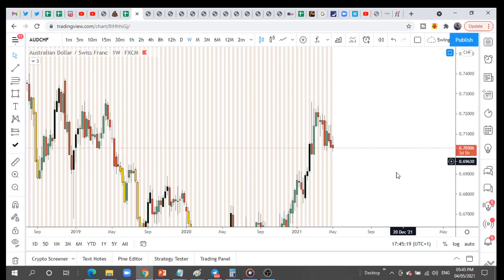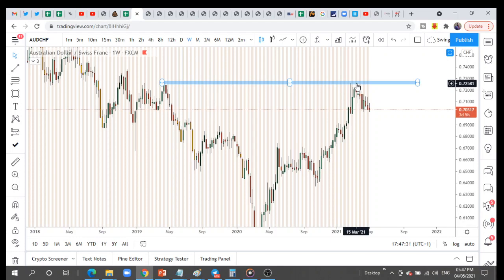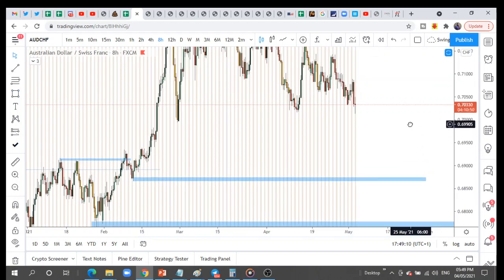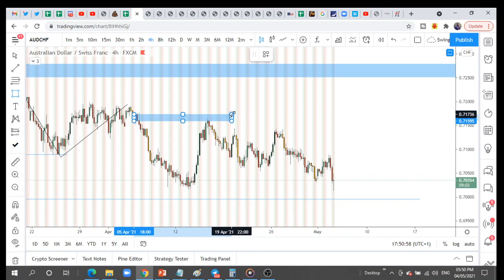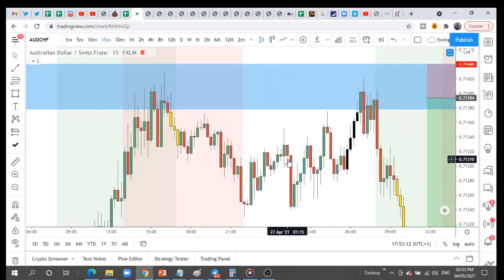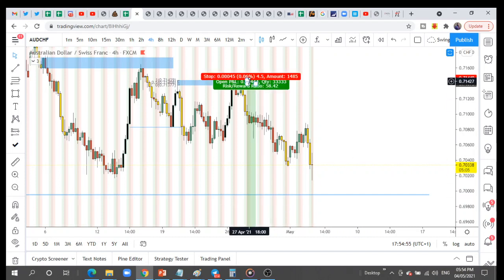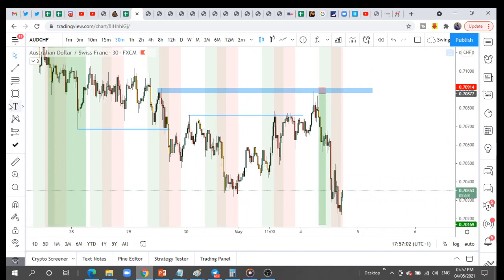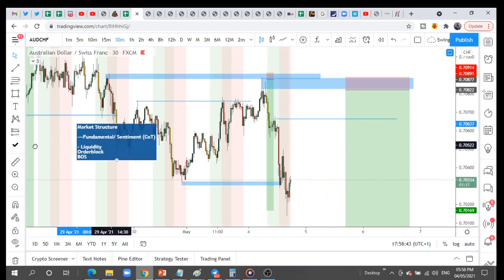1:27RR on AUDCHF Top Down Analysis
1:27RR on AUDCHF Top Down Analysis